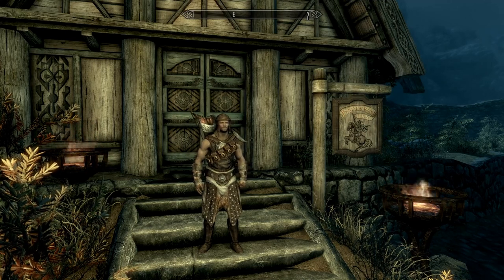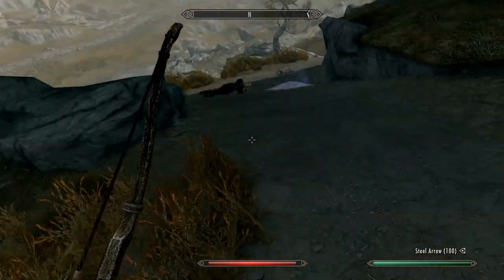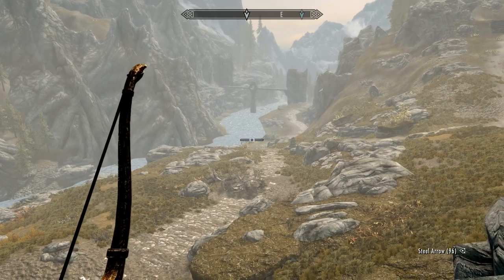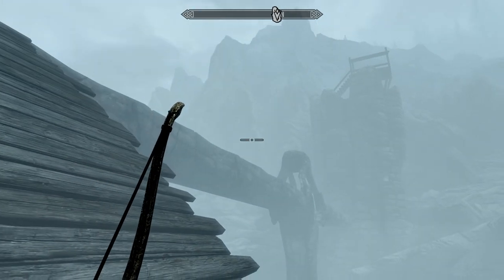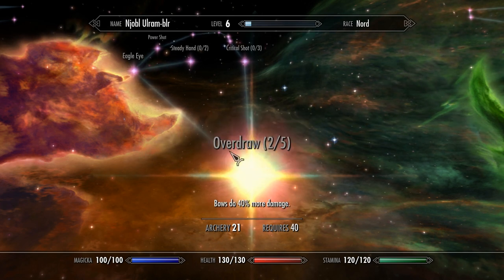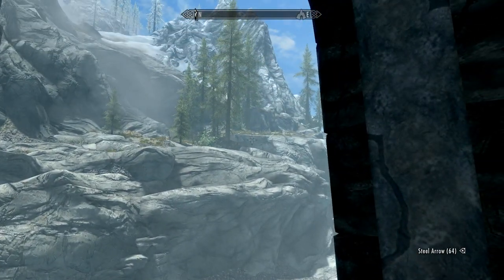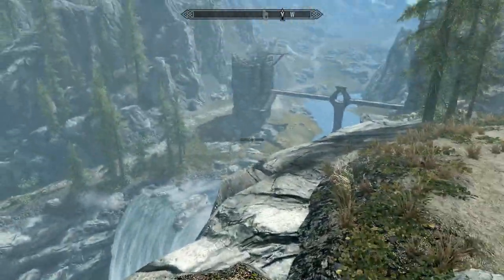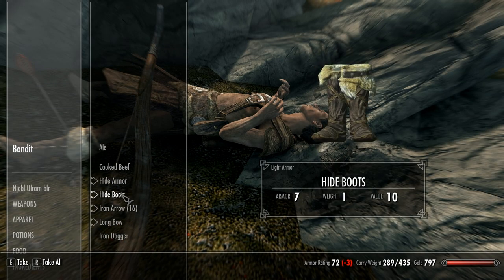Rambling Skyrim with Njobl Ep 5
Hey Folks!  Welcome to Rambling Skyrim, playing as the character Njobl Ulram-blr! This 10-episode series is being released as complete, all at once; no anxious waiting for the next episode to be uploaded. Enjoy

     "Winner of more than 200 Game of the Year Awards, Skyrim Special Edition brings the epic fantasy to life in stunning detail. The Special Edition includes the critically acclaimed game and add-ons with all-new features like remastered art and effects, volumetric god rays, dynamic depth of field, screen-space reflections, and more. "